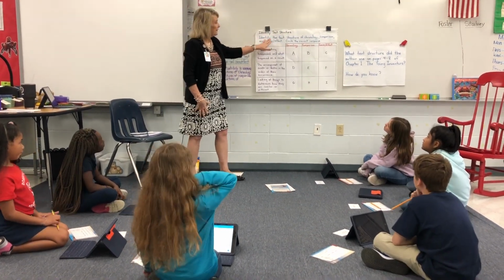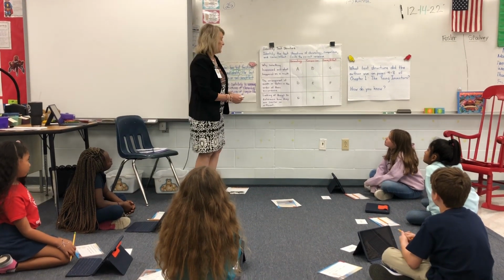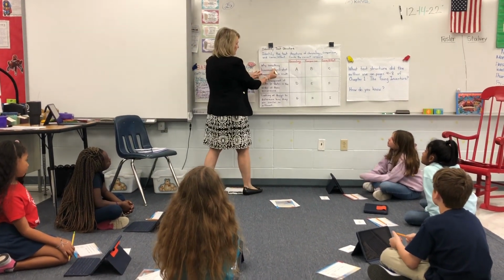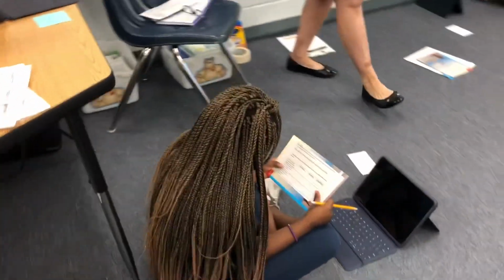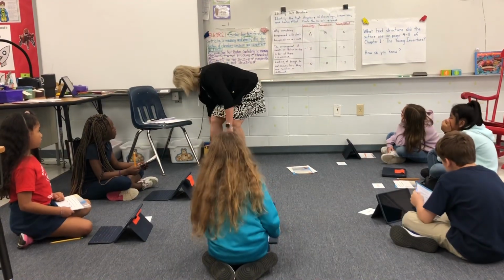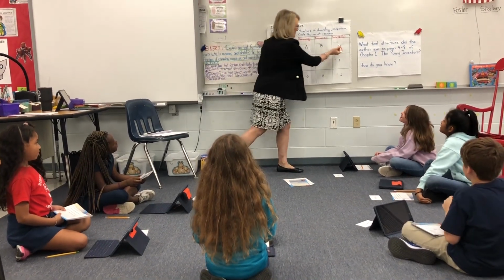Modeling Small Group Instruction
Instructional Literacy Coach models a small group lesson as part of the next steps within a coaching cycle for a third grade teacher.